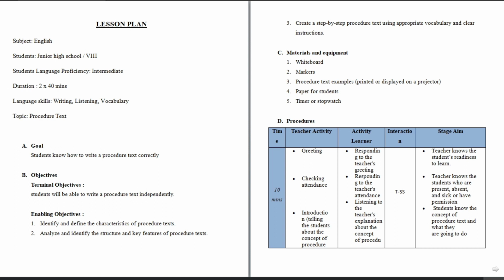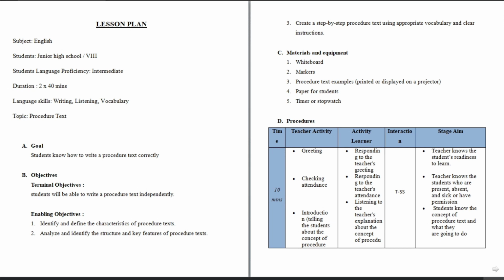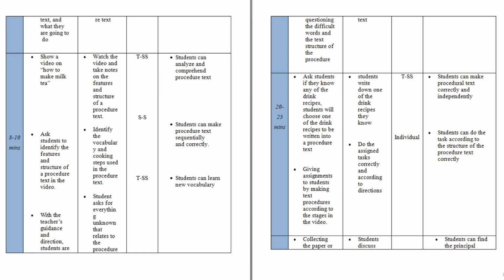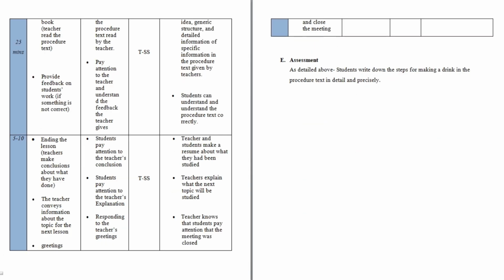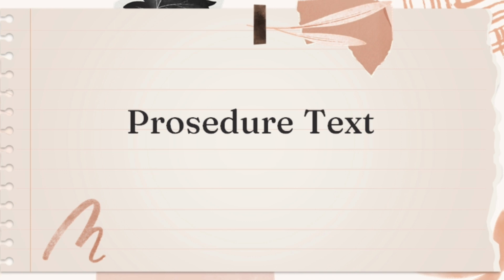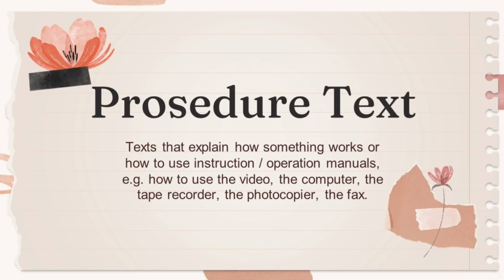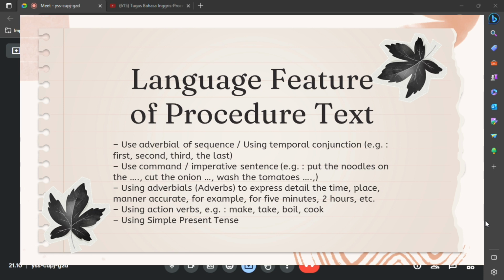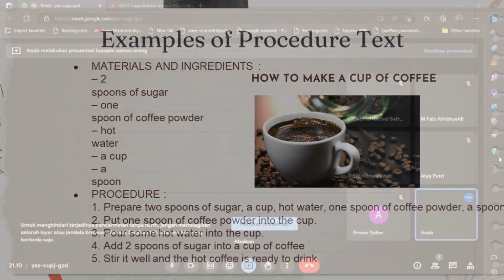procedure text - group 7